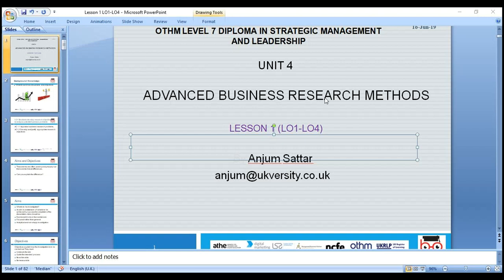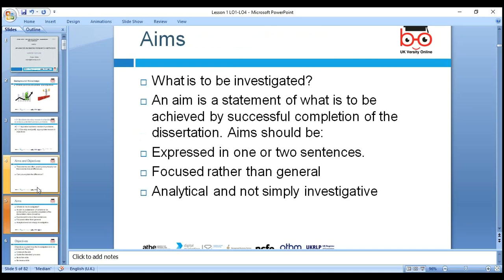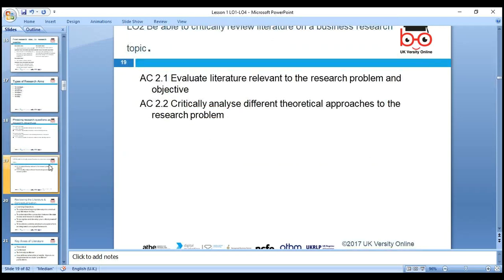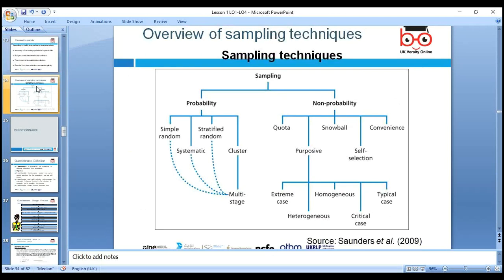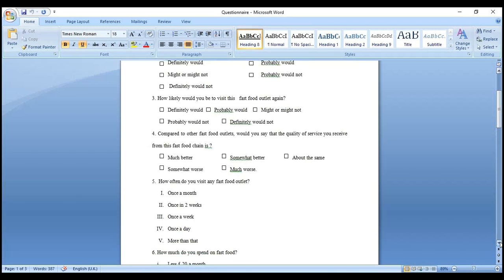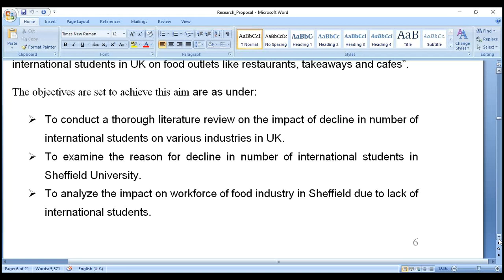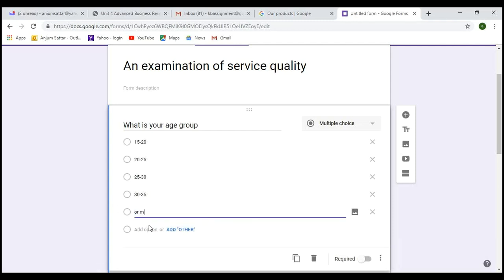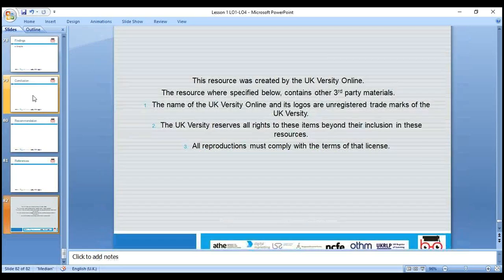OTHM L7 SML Advanced Business Research Methods LO1 2019 06 16